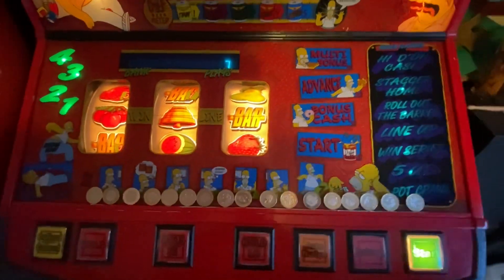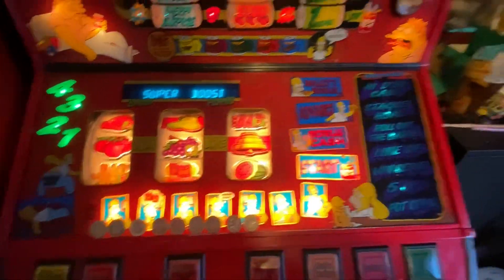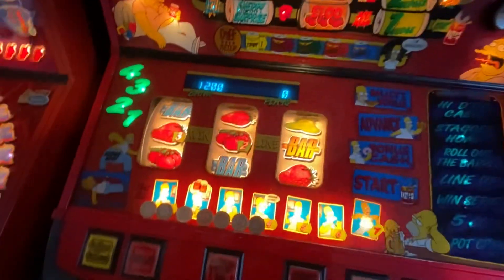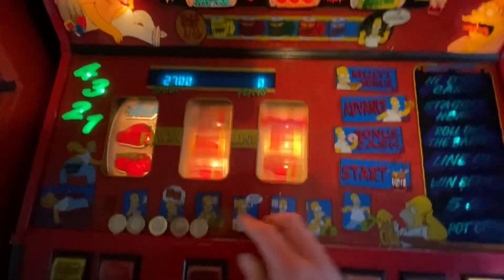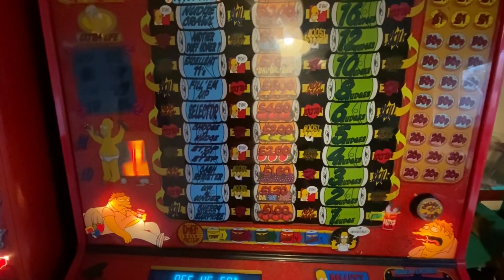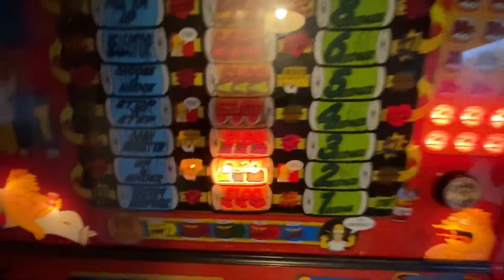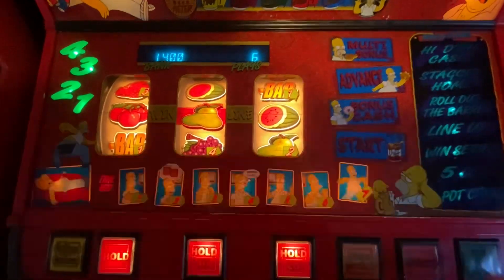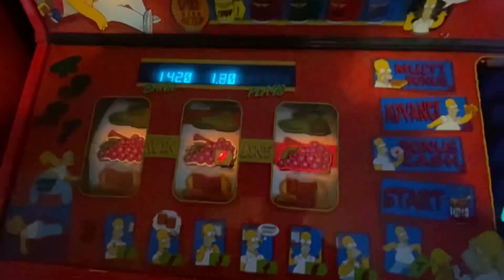The Simpsons Beer Guide - NUDGE CRAWL MISS? - Part 3 feature collection and game play⏳⌛️😅